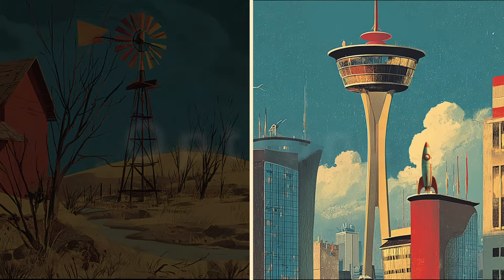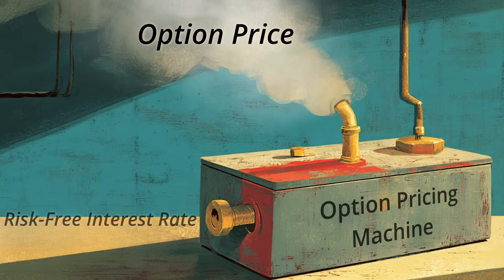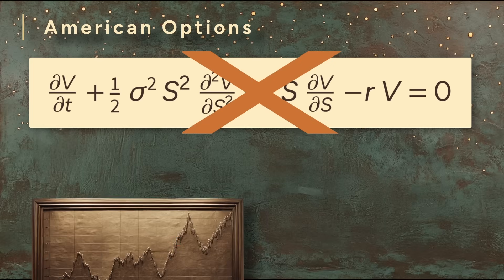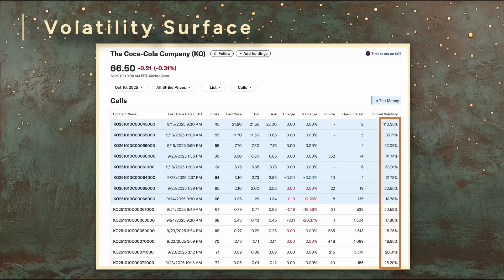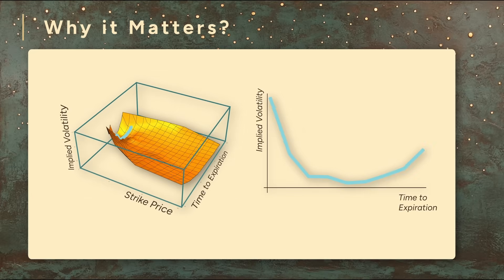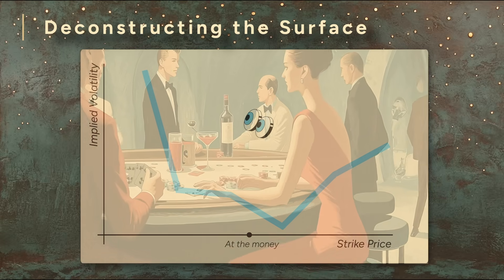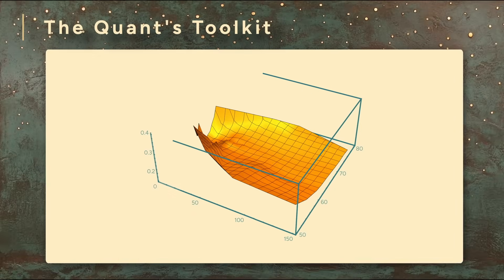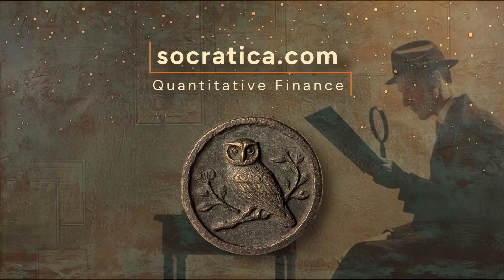Implied Volatility & Volatility Surfaces 📉 Quantitative Finance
𝙎𝙏𝙊𝘾𝙆 𝙊𝙋𝙏𝙄𝙊𝙉𝙎 𝘾𝙊𝙐𝙍𝙎𝙀: Our first finance course is 𝙉𝙊𝙒 𝙇𝙄𝙑𝙀! Aspiring quants should use this link to enroll

🎬𝙉𝙀𝙒 𝘾𝙊𝙐𝙍𝙎𝙀 𝘾𝙊𝙈𝙄𝙉𝙂 𝙎𝙊𝙊𝙉 - Quantitative Finance
𝙉𝙊𝙏𝙄𝙁𝙔 𝙈𝙀 𝙬𝙝𝙚𝙣 𝙩𝙝𝙚 𝙘𝙤𝙪𝙧𝙨𝙚 𝙡𝙖𝙪𝙣𝙘𝙝𝙚𝙨:

Implied volatility is the market’s forward-looking view of risk—and the volatility surface shows how that view changes across strikes and expirations. In this video, we connect option prices to volatility (via Black–Scholes and numerical methods), explain why IV differs by strike (smile/skew) and by time (term structure), and show how quants read the surface to spot mispricing and structure trades. Learn how to “back out” IV from market prices and use the full surface as a map of risk.

𝙌𝙐𝘼𝙉𝙏𝙄𝙏𝘼𝙏𝙄𝙑𝙀 𝙁𝙄𝙉𝘼𝙉𝘾𝙀 is where math meets the market.
It is a supremely rational, logical approach to finance. It involves analyzing large datasets, generating mathematical models to make predictions about how markets will behave. Then, in application of these models, traders buy and sell securities based on those predictions.

In this course, you will learn the key tools used by "quants."

𝙒𝙀 𝙍𝙀𝘾𝙊𝙈𝙈𝙀𝙉𝘿
Paul Wilmott Introduces Quantitative Finance

The Big Short (movie)

𝘼𝘽𝙊𝙐𝙏 our Instructor:
Michael Harrison earned his BS in Math from Caltech, and did his graduate work in Math at UC Berkeley and University of Washington, specializing in Number Theory. A self-taught programmer, Michael taught both Math and Computer Programming at the college level. He applied this knowledge as a financial analyst (quant) and as a programmer at Google.

Our patrons are the ones who make it possible for us to take the time to create new courses, doing the months of research, writing, and planning that give our courses that extra something.
Umar Khan
Thomas Myers
NSS North Houston Space Society
Michael Shebanow
Marcos Silveira
M Andrews
KW
Kevin B
John Krawiec
Jim Woodworth
Jeremy Shimanek
Eric Eccleston
and Christopher Kemsley
are our VIP Patrons!

Music Licensed from SoundStripe:
code:6XLCQIAJUXWWYDNV